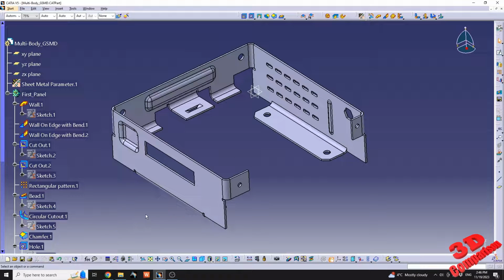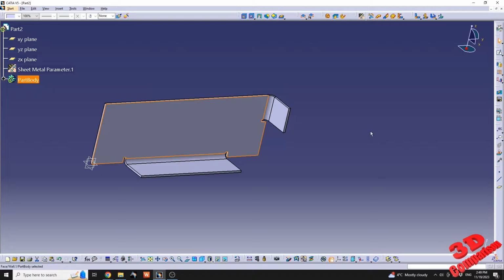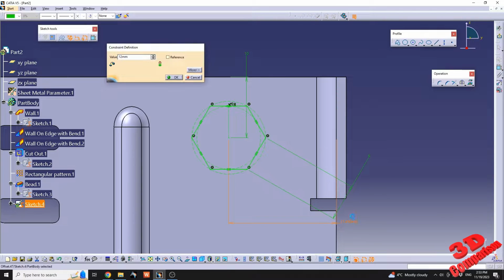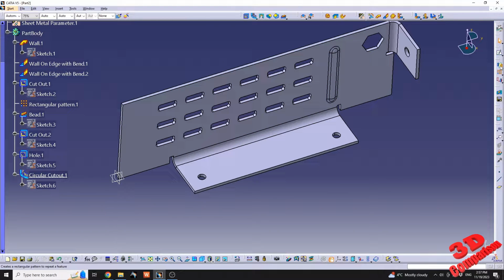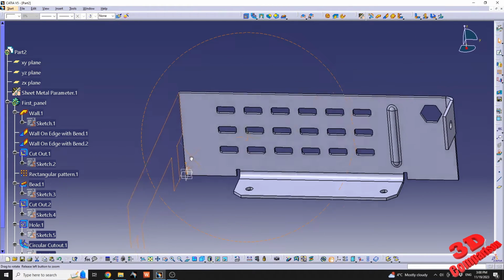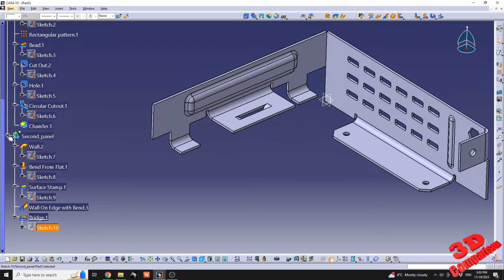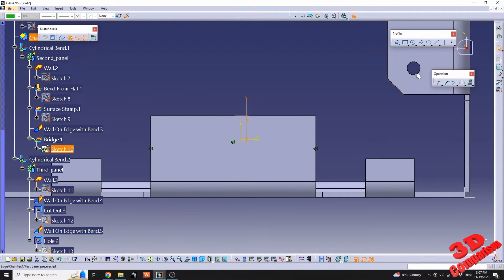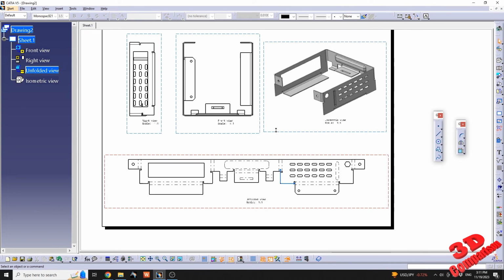CATIA V5 - Sheetmetal Design Multi-Body Parts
CATIA V5 - Sheetmetal Design Multi-Body Parts is a feature of CATIA V5 that allows designers to create and manipulate multiple sheet metal bodies within a single part file. This can be useful for creating complex sheet metal assemblies that would be difficult or impossible to design with a single sheet metal body.

There are several benefits to using CATIA V5 - Sheetmetal Design Multi-Body Parts:

Increased productivity: Designers can work more efficiently by creating and modifying individual sheet metal bodies without having to worry about affecting the rest of the design.
Improved design flexibility: Multi-body parts allow designers to create more complex and detailed sheet metal assemblies.
Enhanced collaboration: Designers can share multi-body parts with other team members for review and feedback.
To create a multi-body sheet metal part in CATIA V5, simply add a new sheet metal body to the part file. You can then create features on each body independently, or you can use features to connect the bodies together.

There are several different ways to connect multi-body sheet metal parts in CATIA V5. Some common methods include:

Flanges: Flanges can be used to connect two bodies together along an edge.
Hem flanges: Hem flanges can be used to create a hemmed edge around a body.
Split faces: Split faces can be used to divide a body into two or more bodies.
Merging: Merging can be used to combine two or more bodies into a single body.
Multi-body sheet metal parts can be a powerful tool for designers who need to create complex sheet metal assemblies. By using multi-body parts, designers can improve their productivity, flexibility, and collaboration.